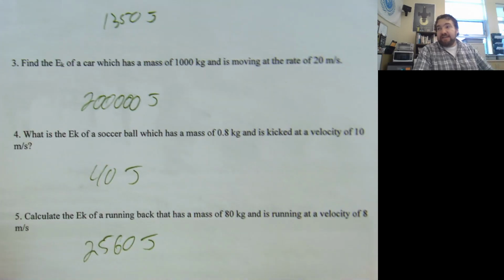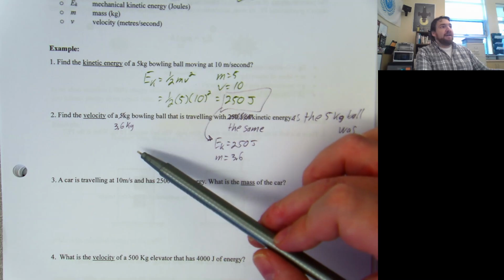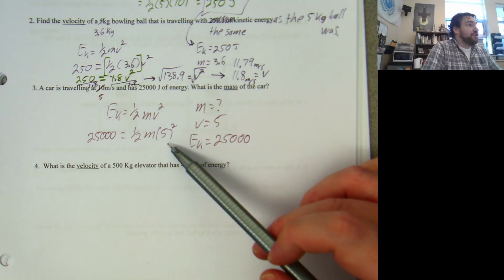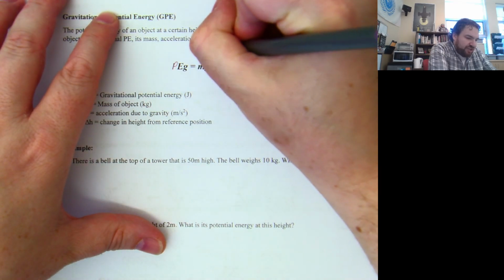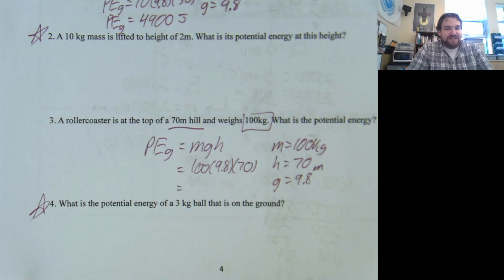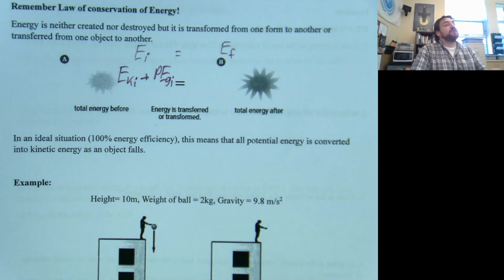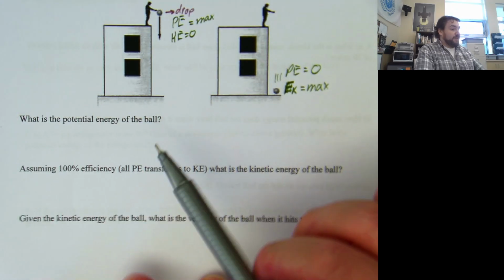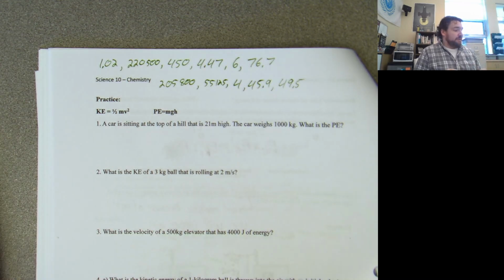2025 06 05 Block C